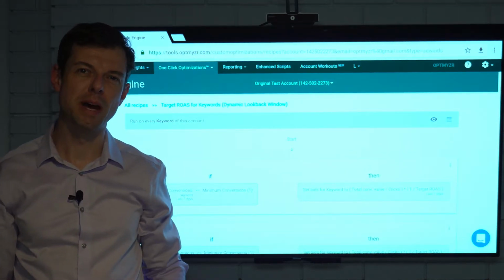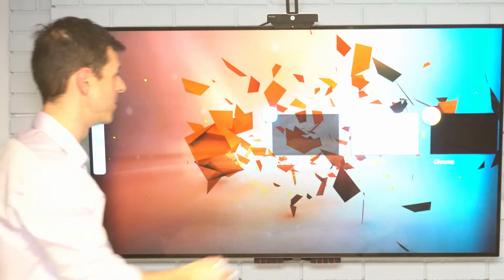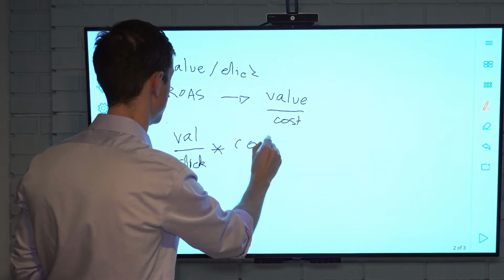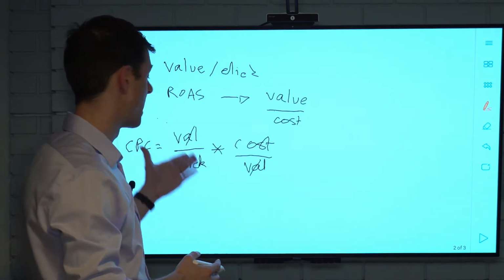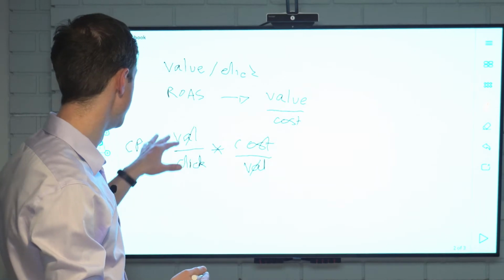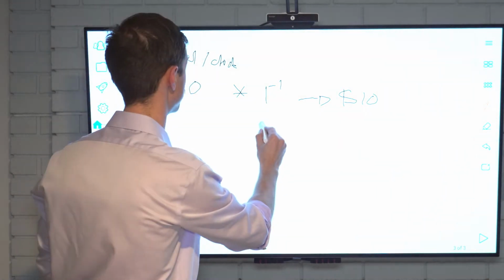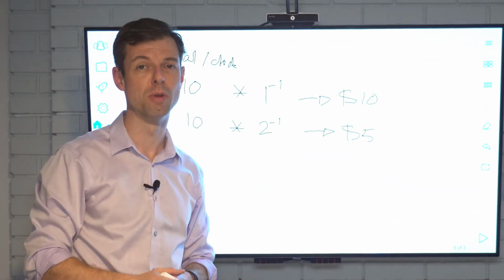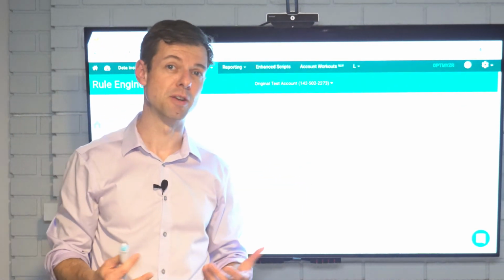How to Calculate CPC for a Target ROAS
Learn how to calculate the right CPC when you have a target ROAS for your ad campaign. This formula can be used in Optmyzr's Rule Engine to automate bid management.